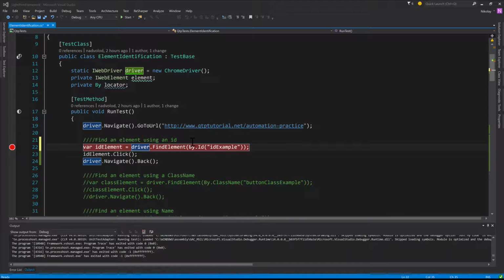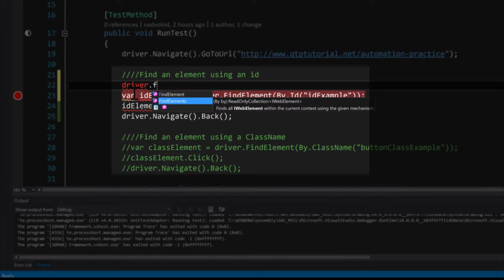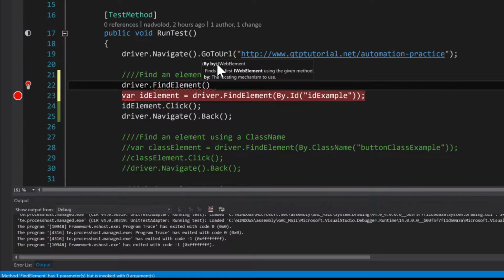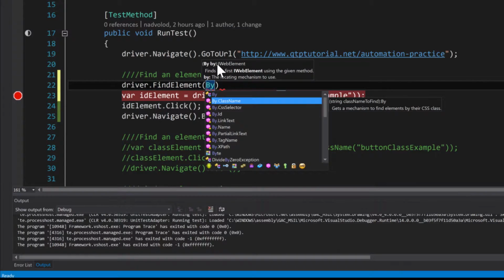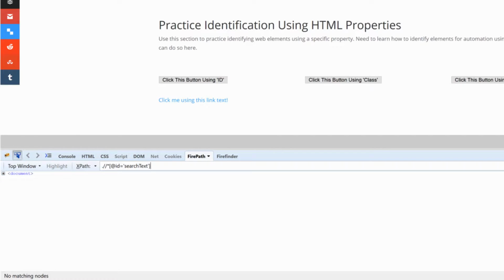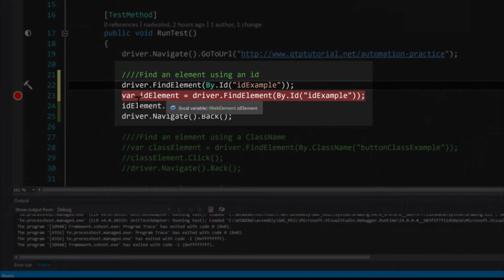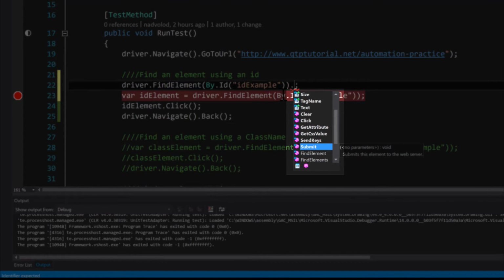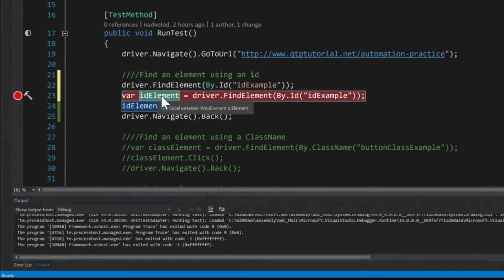8 understanding the webdriver commands